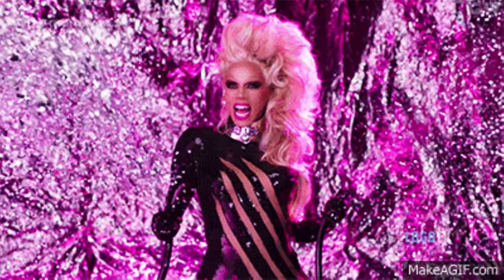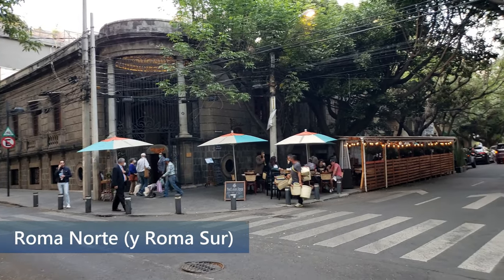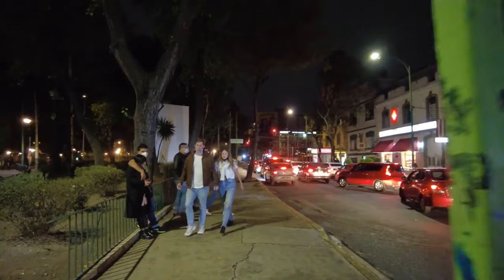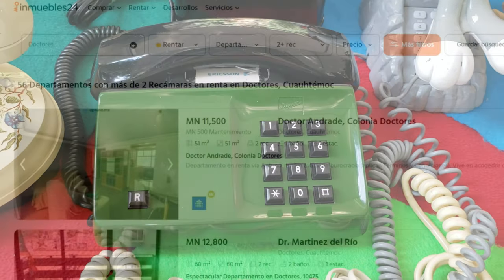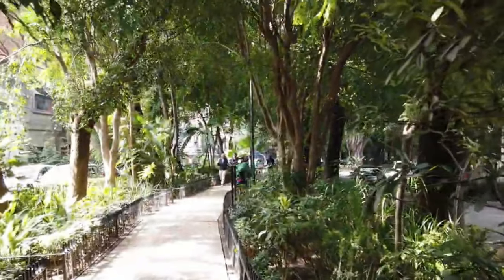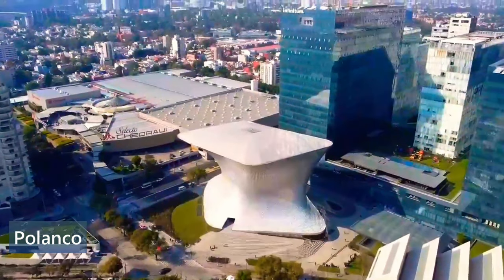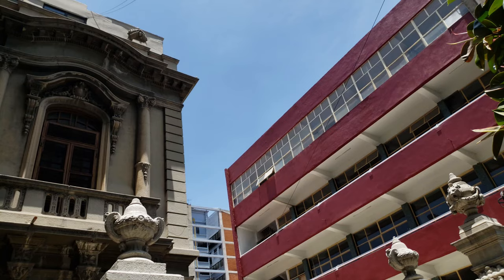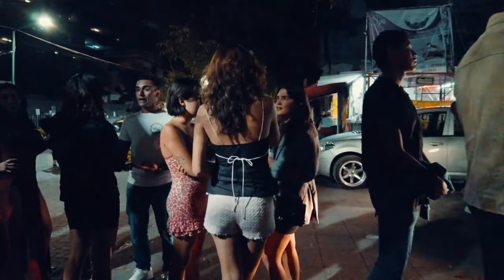Top Neighborhoods to LIVE IN MEXICO CITY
It's been almost one year since we rented our first apartment in Mexico City and it's time for us to consider a new area. Join Alice as she takes you on a video tour of the following neighborhoods in Mexico City:
COYOACAN
DOCTORES
ROMA NORTE
CONDESA
POLANCO
JUAREZ
LA ZONA ROSA
NOCHEBUENA
SAN RAFAEL

You'll get a flavor of each of these neighborhoods and we compare average prices for a 2 bedroom unfurnished apartment using popular real estate website Inmuebles24 and show you prices as of June 2022.